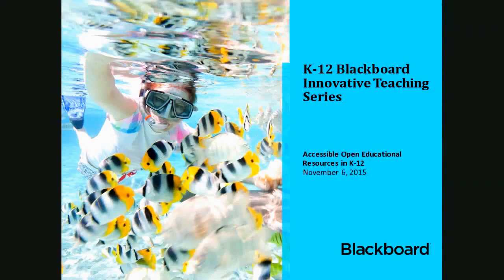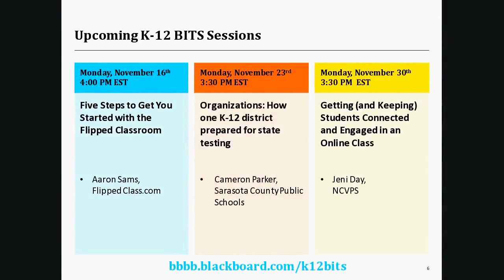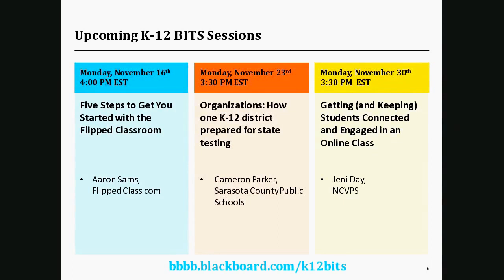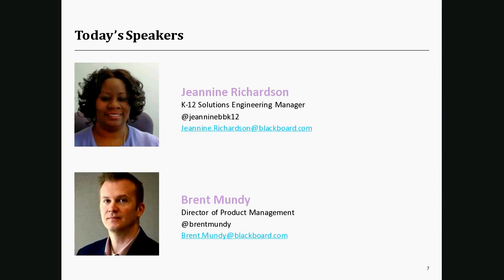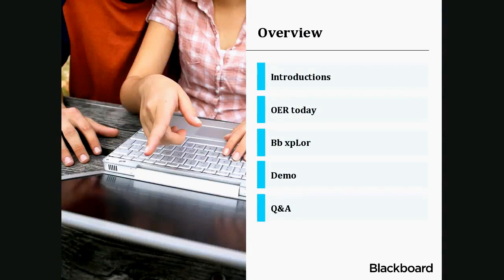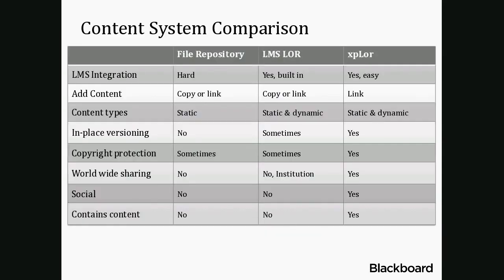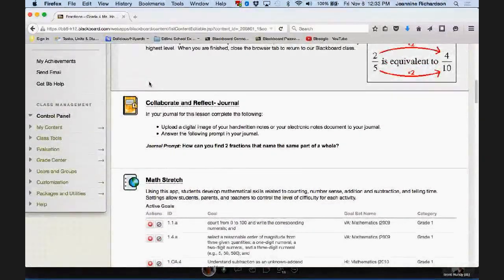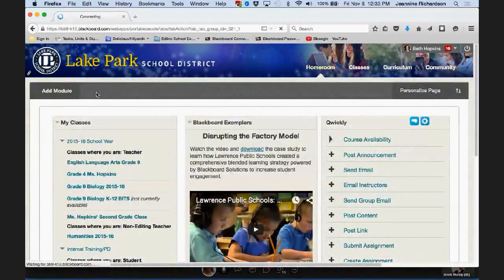Accessible Open Educational Resources in K-12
Join us as we explore how Blackboard is responding to the proliferation of open educational resources in K-12 schools and districts. Learn how you can get access to a universe of free digital content including modules, videos, assignments, assessments and more in the LMS you already use. Also, come discover how you can share and author content.